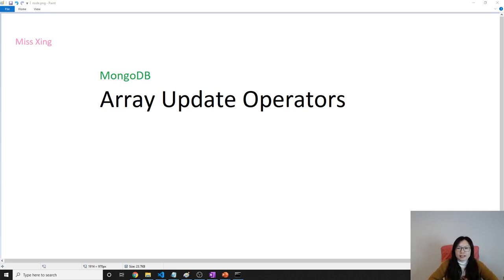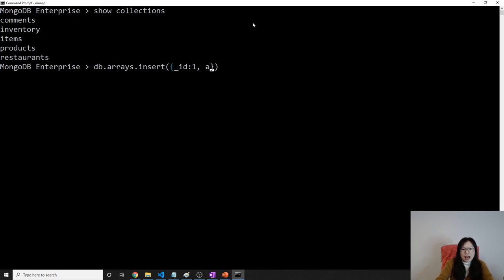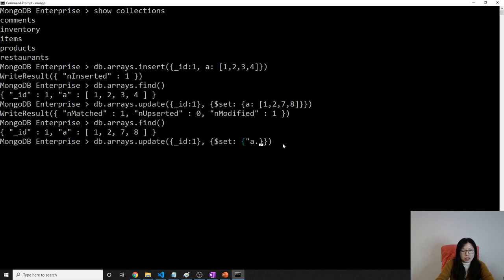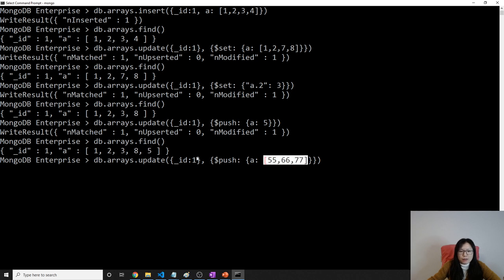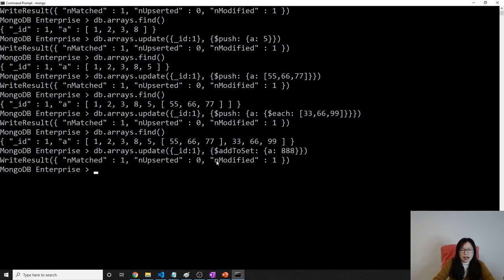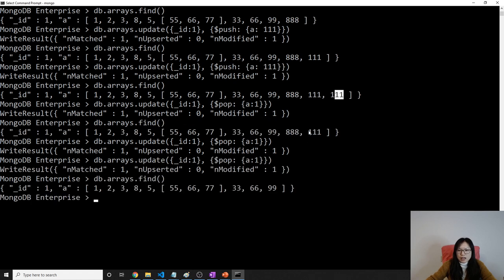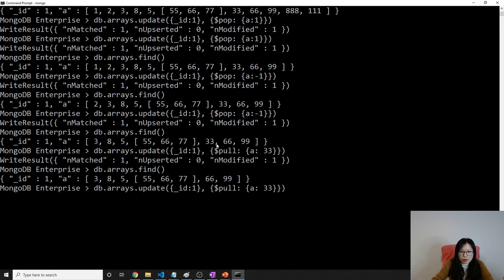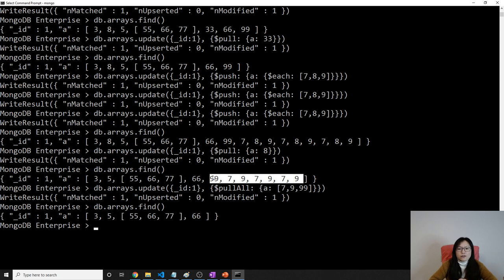MongoDB - Array Update Operators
In this video, shows you different operators on update an array value.